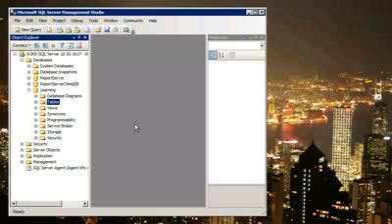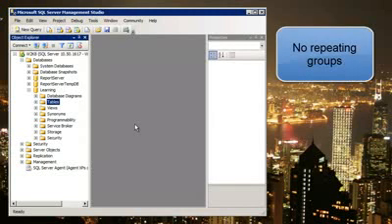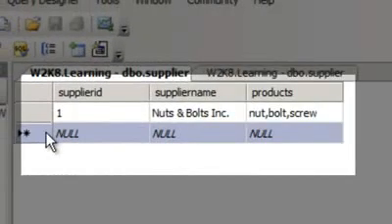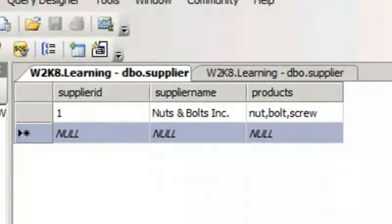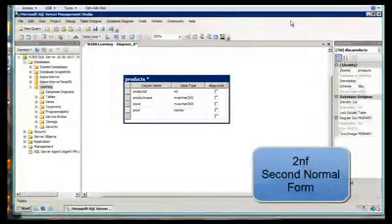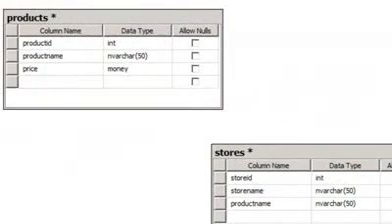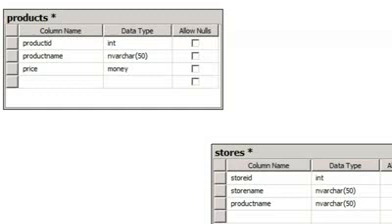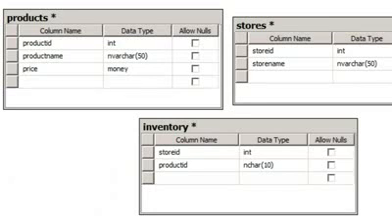SQL Normalization The Basics 1st, 2nd, 3rd Normal Form Software Engineering Tutorial